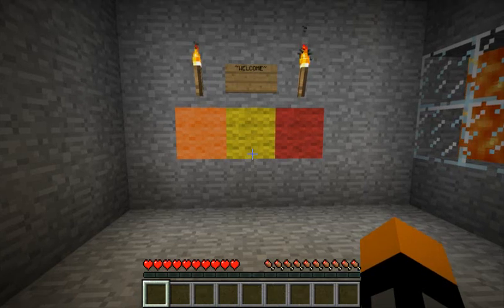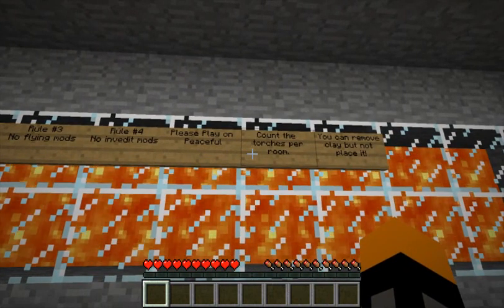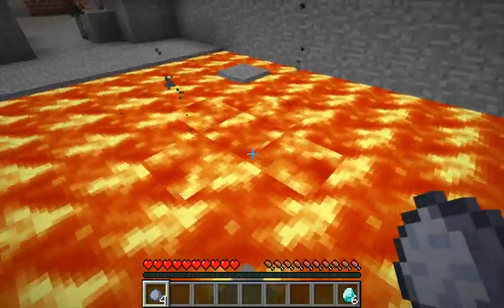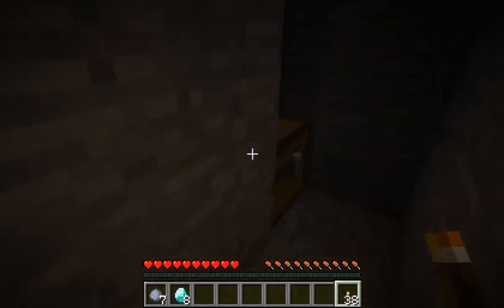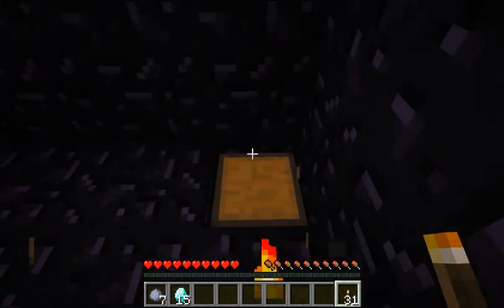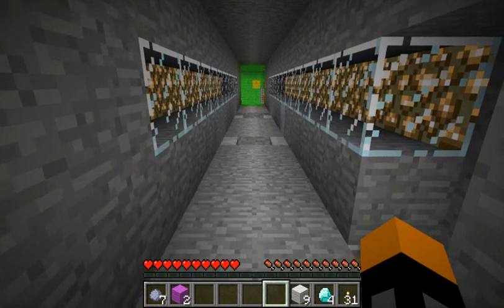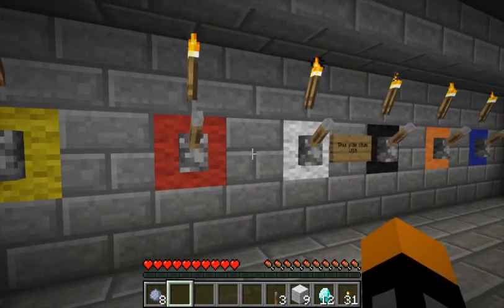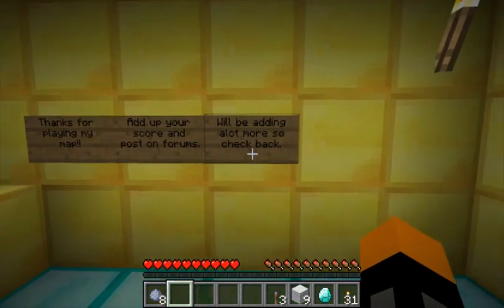Minecraft Map Hunter - Episode 2 - Sullycraft Puzzles - Puzzle Map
This is the Second episode of Anton's Map Hunter series where he searches out Minecraft puzzle, adventure and creations, gives a quick review and a playthrough of the map. Also any feedback would be much appreciated.
Second episode: Sullycraft Puzzles - Puzzle Map